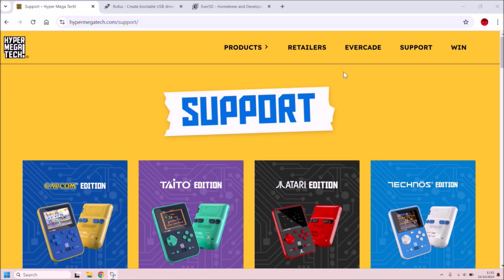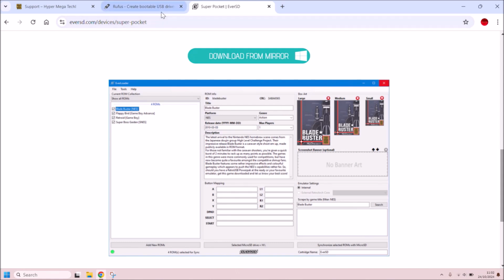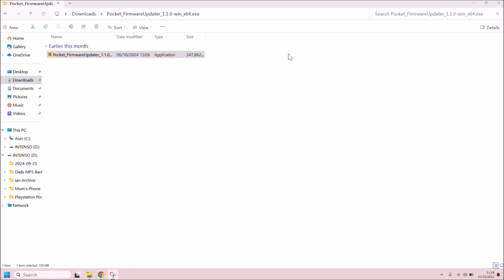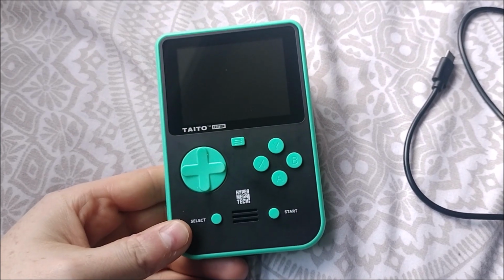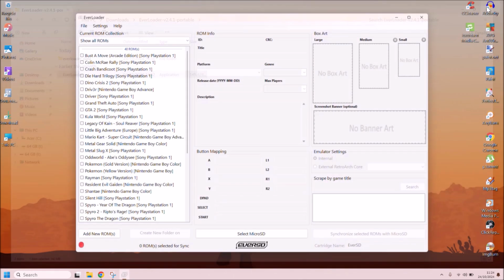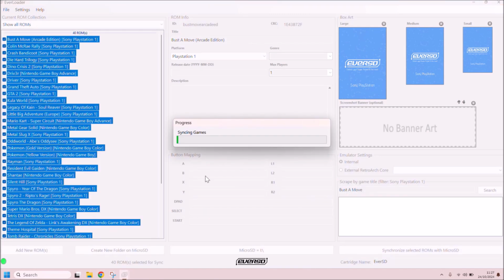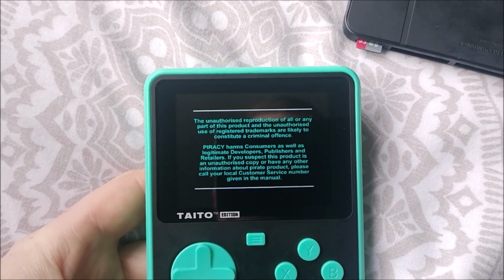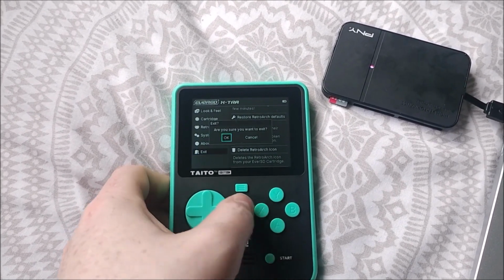How to load games on Taito/Capcom/Atari/Technos Super Pocket with ''EverSD''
Step 2:  download ''Super Patcher'' (respective of your system - got a Capcom? Grab the Capcom one as it changed slightly since uploading) and ''Everloader'', backup and then patch your console with Super Patcher:

Step 4: Load ROM's into ''Ever Loader'' and sync to MicroSD card.

Sidenotes: Be sure to activate your system FIRST with an official cartridge (simply plug it in and play a game).
Newer versions of the software above will obviously be released in due course, but the procedure should stay the same.
A full guide can be found on the EverSD website.